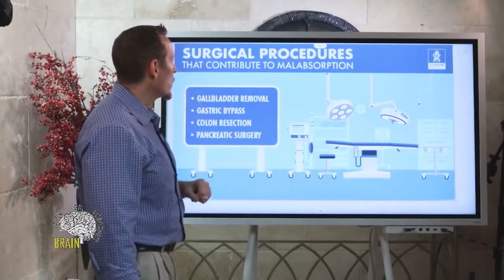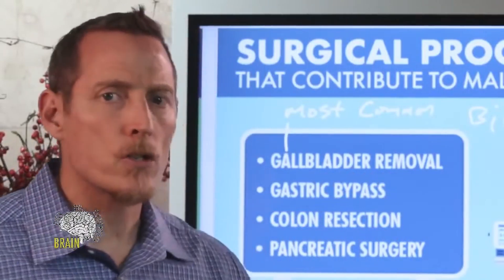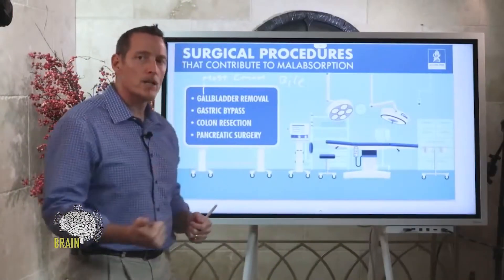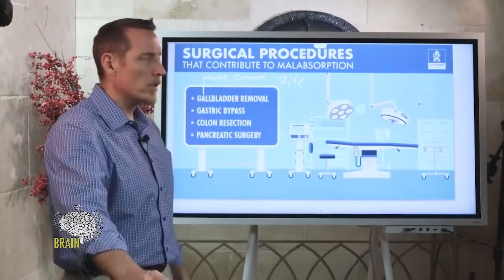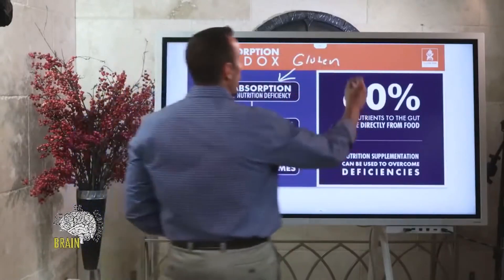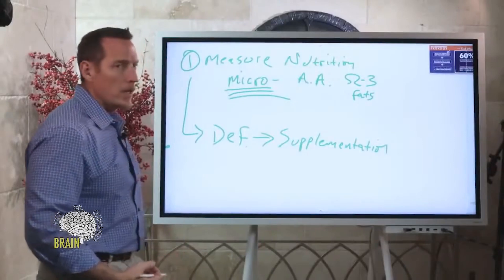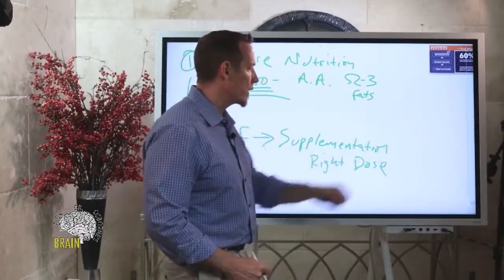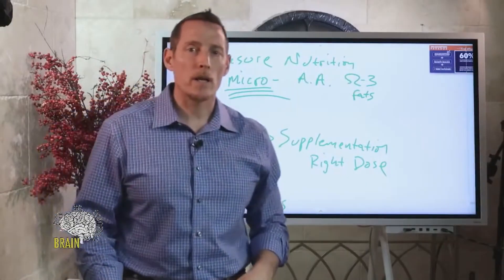Surgical procedures that can contribute to malabsorption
How do you know whether fat malabsorption is a problem?  Because fat malabsorption has multiple causes, accurate diagnosis should always be done by your doctor through proper exam, history taking, and testing.  If you are experiencing chronic diarrhea, weight loss, tan or clay colored stools, foul smelling gas, jaundice (yellow discoloration of skin), you should talk with your doctor to further investigate.

The following tests can be helpful to help with the diagnosis:

Pancreatic enzyme testing to include lipase
Fat soluble vitamin deficiency testing
Endoscopy can help rule out celiac disease as a cause
Fecal Fat Testing
Imaging of the GI tract and abdomen to help rule out intestinal,  liver, and gallbladder dysfunction